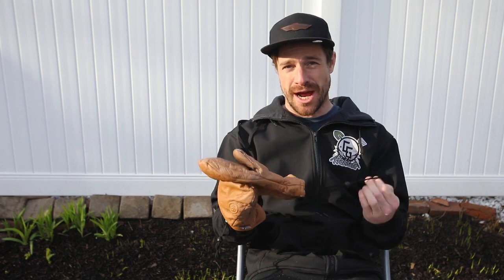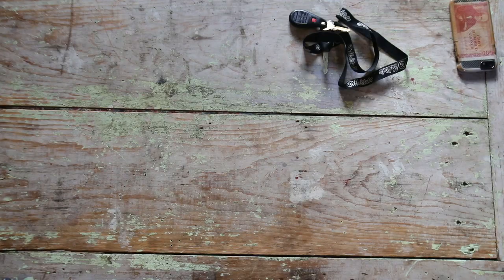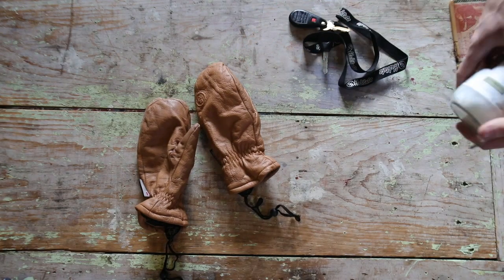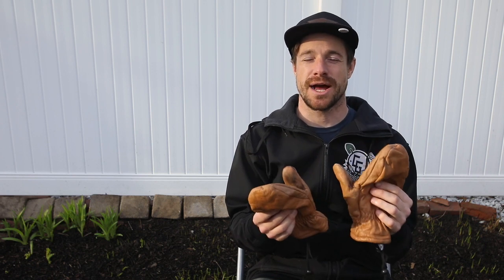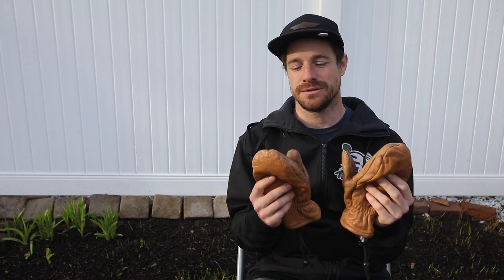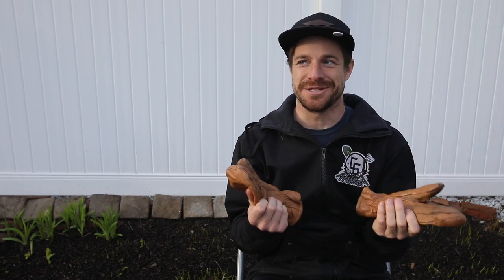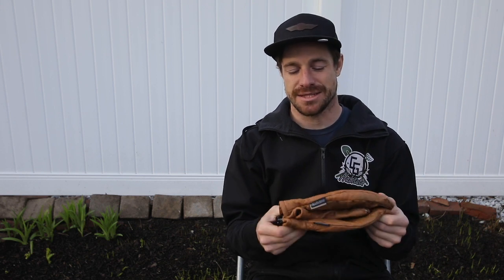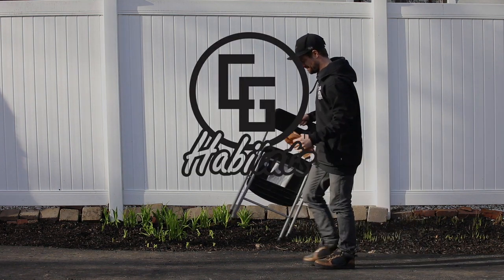Care Guide for Leather Gloves & Mittens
Will Mayo explains CG's process of caring for your leather gloves & mittens.

CG’s gloves and mittens are made with 100% of the finest genuine leather allowing us to keep our commitment to producing some of the best gloves in the world. Taking care of your leather gloves and mittens extends the life and durability of them. With quality in mind, we wanted to share our knowledge of how to care for your leather gloves and mittens to ensure their fullest capabilities and last longer.

Everyone always asks questions like "Can you wash leather gloves?" "Do they shrink when they get wet?" How do i waterproof my gloves?" and the list goes on... We have you covered with the good and the bad for your leather gloves or mitts.

How to Waterproof Leather Gloves and Mittens
We all need to remember leather is a "skin" so there is some natural resistance to the outdoor elements. It doesn't mean its waterproof by any means.

There is quite a bit of waterproofing solutions out there like Nikwax etc. but theres no need to put chemicals on your gloves or mitts especially if its something that comes in contact with your skin or face.

Additional benefit of why we recommend Coconut Oil is;

-The oil solidifies at 76 degrees Fahrenheit.
-Meaning that, at applying temperature, it will melt nice (with friction from rubbing, and in room remp) to be soaked into micro-leather crack.
-After drying, it hardens in especially cold temperatures (exceptionally improving waterproofing), where we play in!

Our solution is ALL NATURAL COCONUT OIL. It soaks in to the leather nicely and doesn't have any harsh chemicals or odors like other waterproofing solutions.
1) Take 1tsp of room temp coconut oil and apply to palm
2) Vigorously massage into the leather while wearing both left and right sides for 5-10 minutes.
3) Let the coconut oil soak in for 12-24 hours before using.

How to Properly Dry your Leather Gloves and Mittens
NEVER DRY THEM  WITH AN EXTERNAL HEAT SOURCE! No heaters or fires! You should always air dry in normal room temp. Your gloves should be left to dry in their own time to prevent them from cracking and drying out.

How to Clean your Leather Gloves and Mittens
Usually not necessary, but in certain cases you might need to wash your gloves or mitts. NEVER COMPLETELY SUBMERGE IN WATER AND NEVER USE A MACHIENE WASHER!
Our method to cleaning a leather glove or mitten is taking a warm wet washcloth (fully rung out) and rubbing it along the glove or mitten while wearing them. Baby wipes work as well. If you prefer to use soap use a small drop of body wash and wipe with a fully rung out warm wash cloth. No hand soap! Remember to always let them dry naturally.